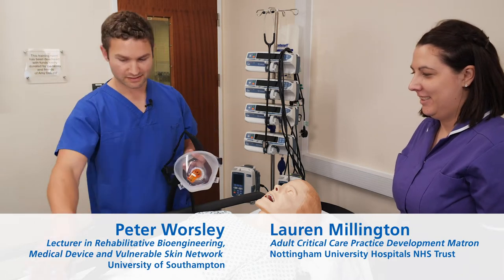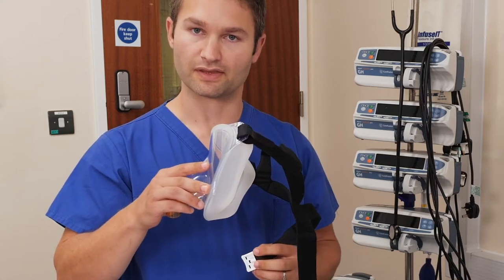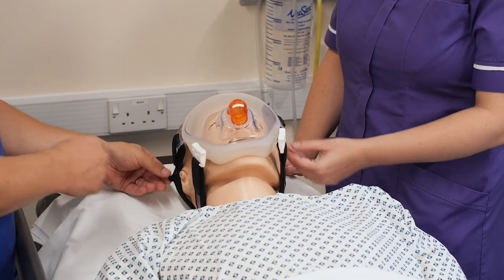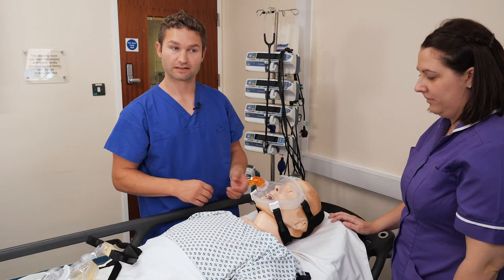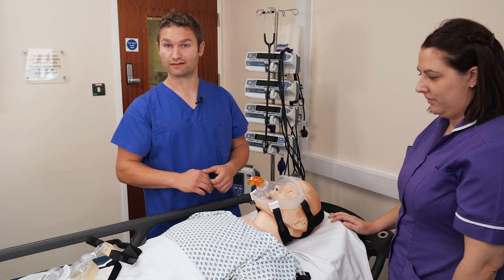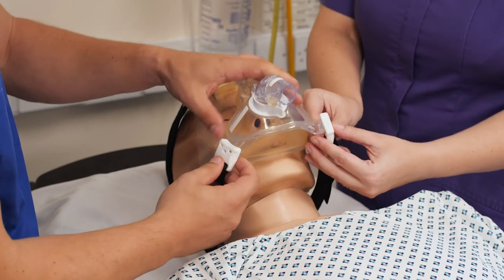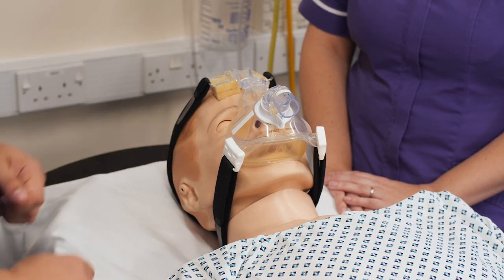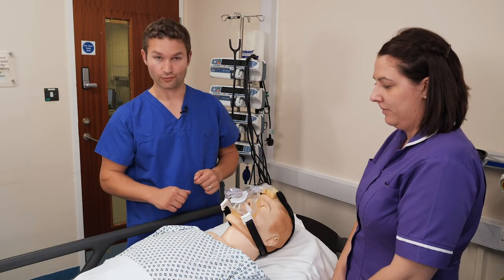Select and fit a Non invasive ventilation mask and an Oronasal mask to prevent pressure ulcers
A short video showing how to select and fit a Non invasive ventilation mask and an Oronasal mask on behalf of the NHS England and NHS Improvement Stop the Pressure Programme Critical Care Workstream.